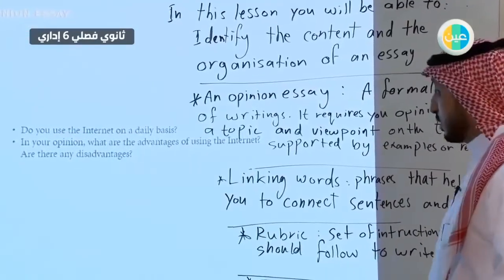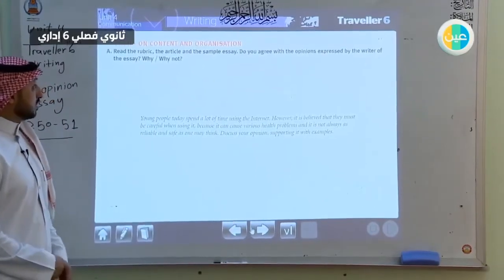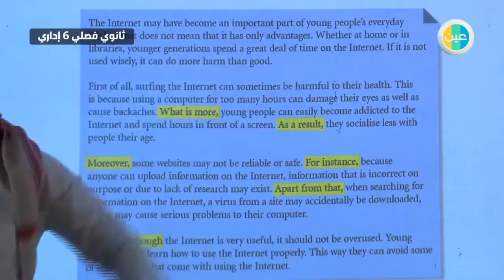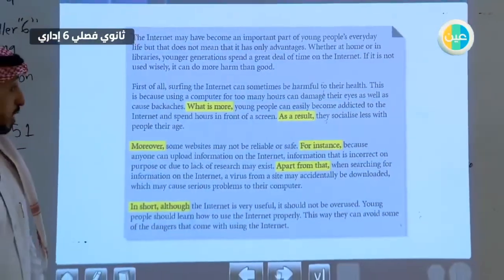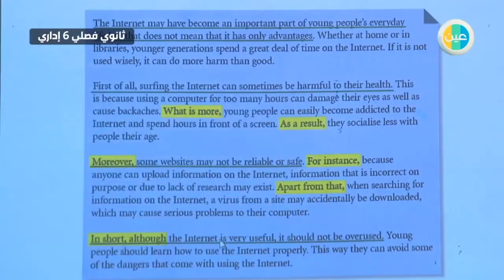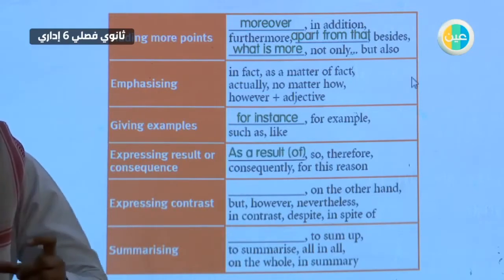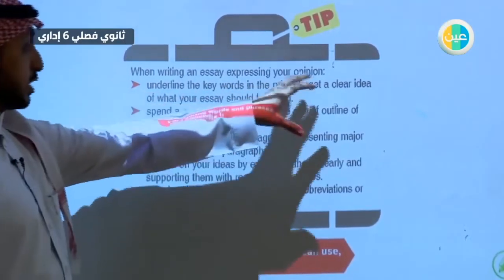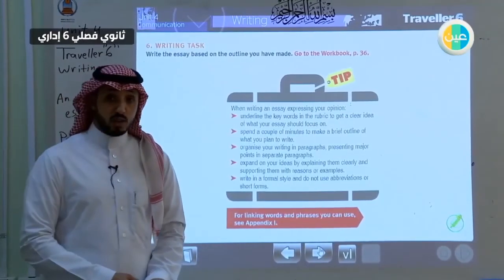دروس عين الوحدة الرابعة الدرس Writing – لغة انجليزية 6 MM – فصلي 6 إداري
شرح عبر دروس عين من مادة لغة انجليزية 6 - MM للصف فصلي 6 إداري للفصل الدراسي الثاني لدرس (الوحدة الرابعة الدرس Writing)